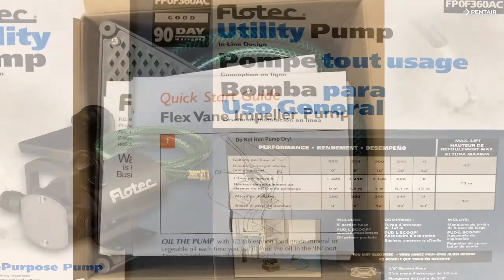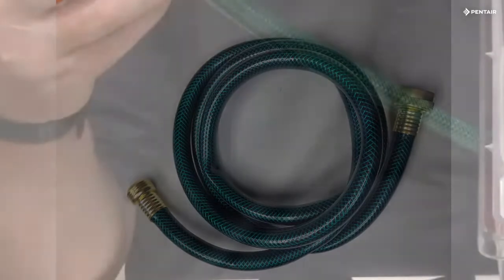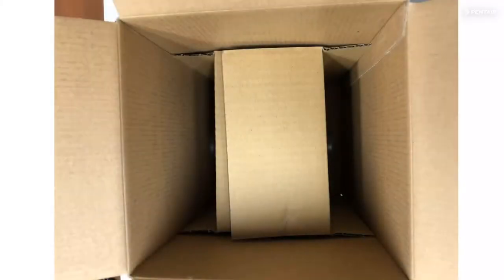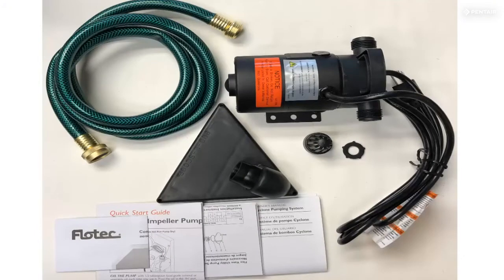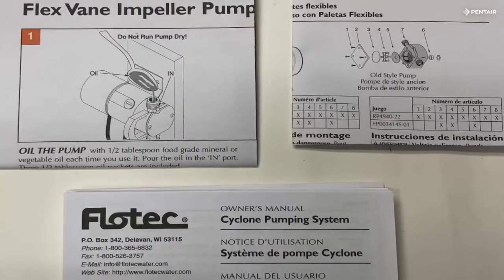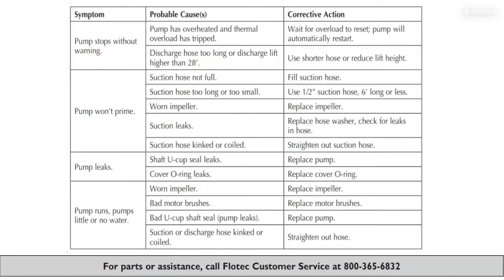Unboxing: Pentair Flotec Water Removal Utility Pump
Need a pump to move water from an aquarium, clogged sink, or waterbed? Then consider the Pentair Flotec FP0F360AC CYCLONE™ Water Removal Utility Pump. The CYCLONE™ pumping system is designed for everyday or emergency use.